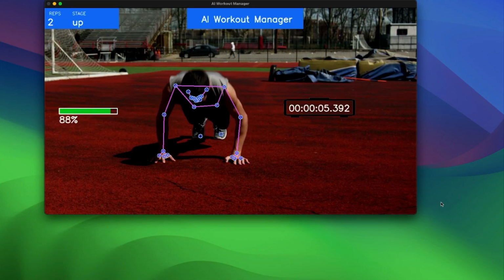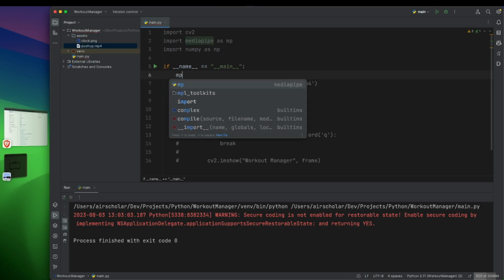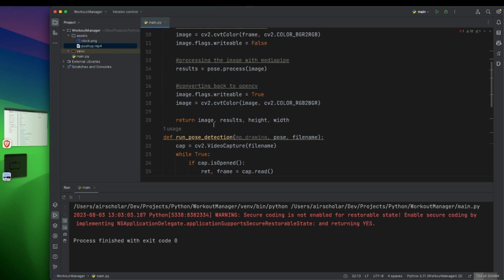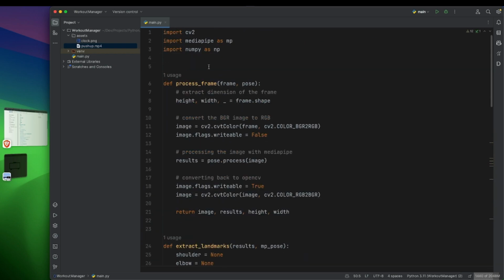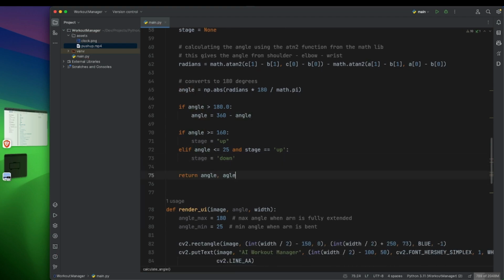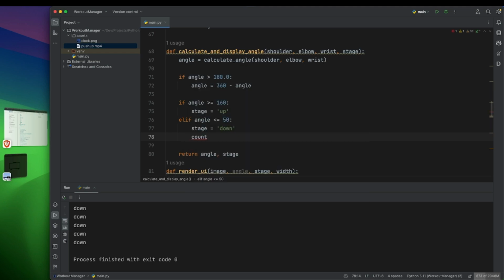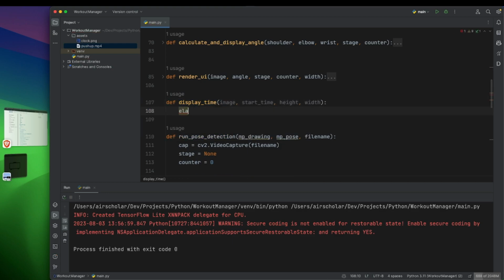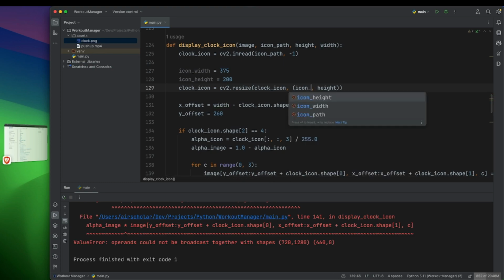Pose Detection and Object Detection with Python and AI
🏋️‍♂️ Ready to transform your workout sessions with the power of AI? Dive into our AI-powered Workout Manager that not only tracks and counts your reps but also provides real-time feedback on your form using advanced pose detection.

What You'll Learn:
🎥 How cutting-edge pose detection can revolutionize your workouts.
📊 Tracking movements, counting reps, and getting live feedback on your form.
🐍 Deep dive into our codebase developed with Python, OpenCV, and MediaPipe's pose estimation model.
🤓 Whether you're into fitness or coding, discover insights tailored for you.

Chapters:
00:00 - Introduction
00:55 - Setting up and housekeeping
04:43 - Coding
07:29 - Viewing raw video
24:11 - UI Rendering
40:54 - Adding Progress bar to the UI
44:40 - Adding stopwatch and clock icon
54:14 - Outro